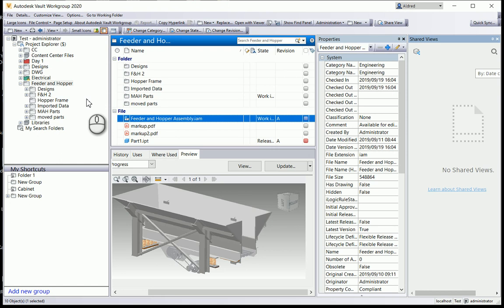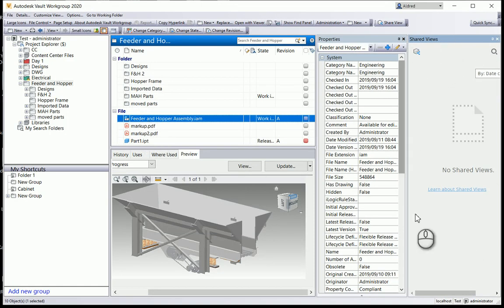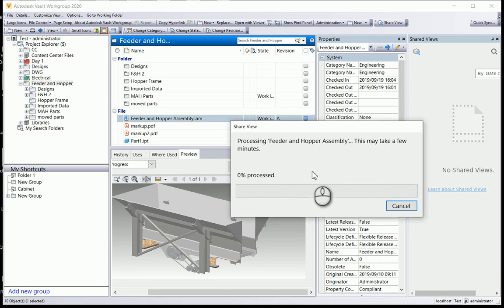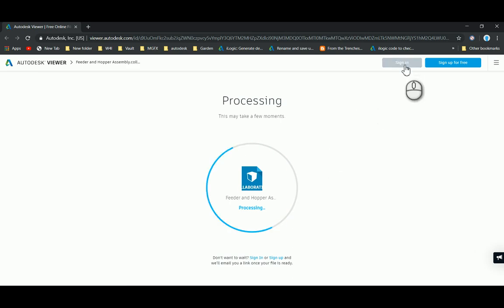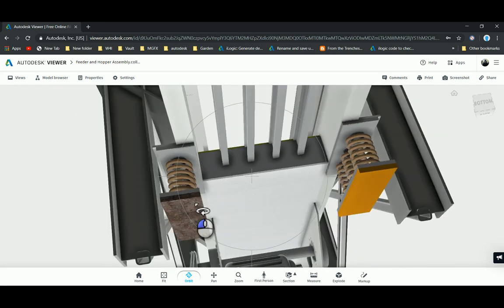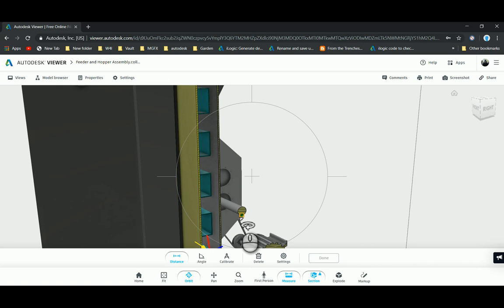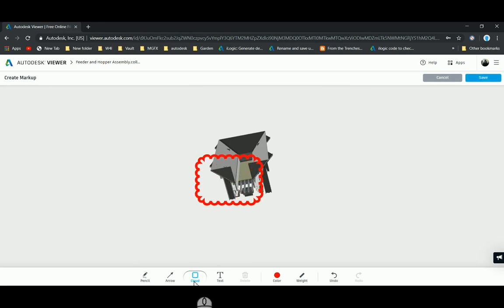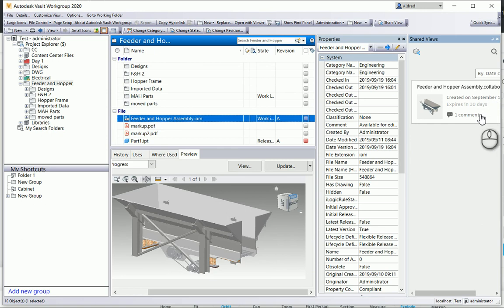Shared views in Autodesk Vault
How to create shared views directly from within vault